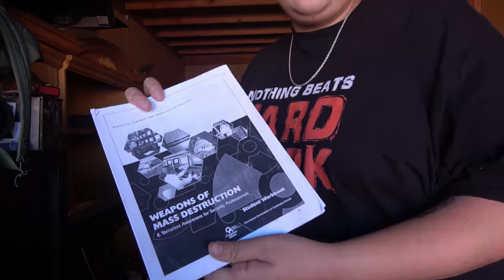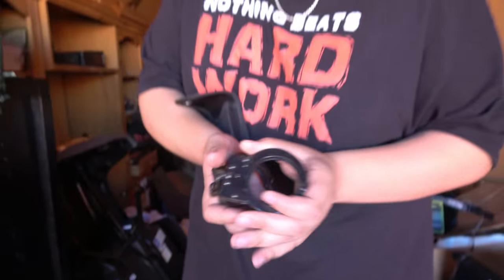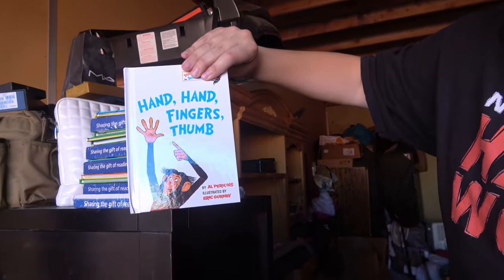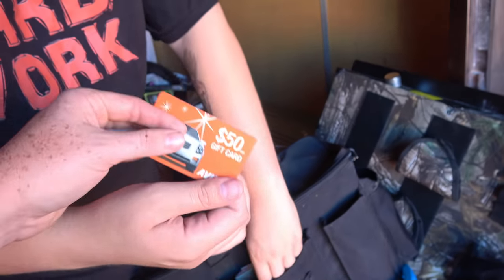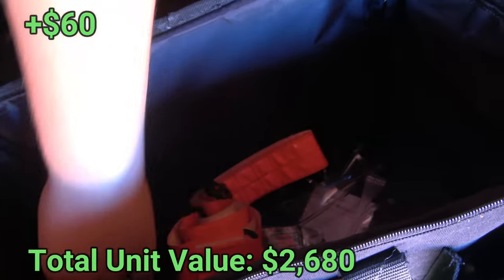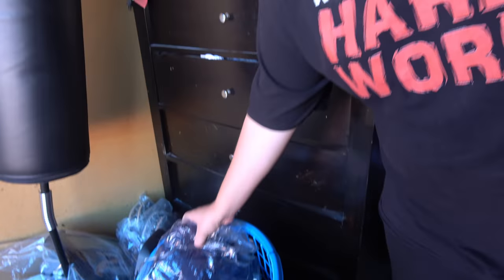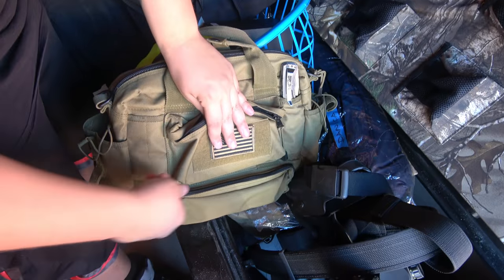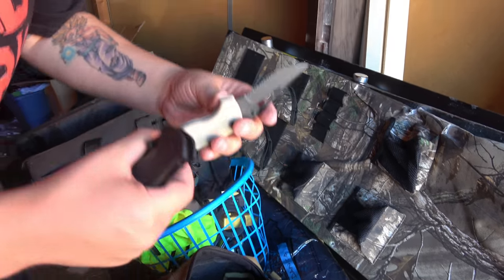ARRESTED At Storage Unit! BIGGEST STORAGE UNIT EVER! I Bought An Abandoned Storage Unit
ARRESTED At Storage Unit! BIGGEST STORAGE UNIT EVER! I Bought An Abandoned Storage Unit! I Bought An Abandoned Storage Unit! This abandoned storage unit we purchased at the abandoned storage auction is expected to yield a massive profit margin. We spent $700 on the storage unit, and with just barely getting into it, we have made that money back plus much much more! This storage unit purchased at the storage unit auction may have our best storage unit finds yet, and yield the largest profit margin we have ever had!

Make sure you check out Storage Stalker to see more of this unit!